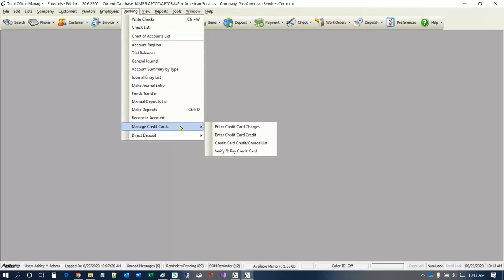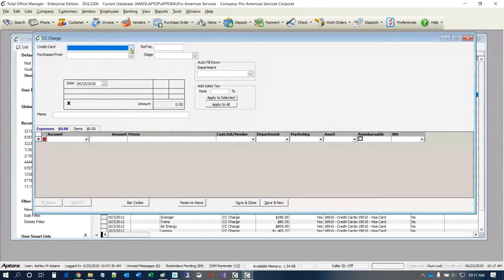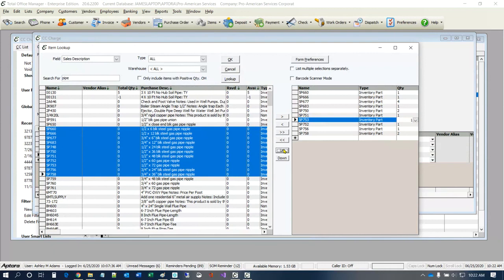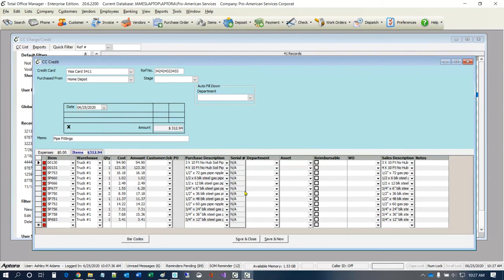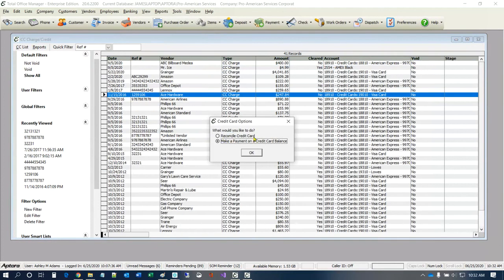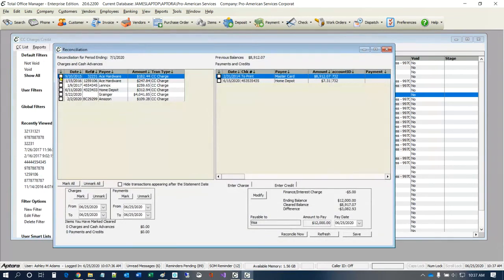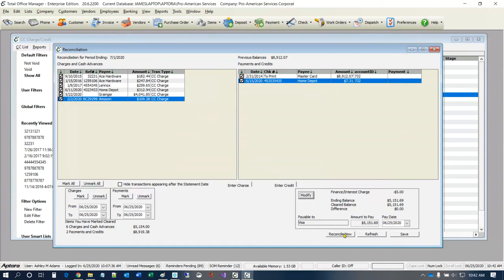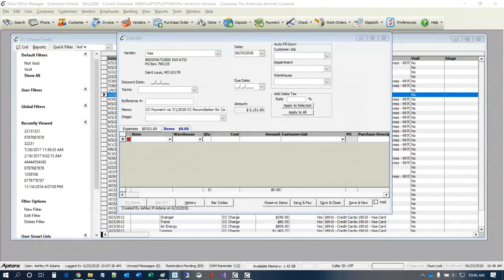Credit Card Charges and Reconciliation—Internal Training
This training video covers the process of entering credit card charges and credit card credits (refunds). We also show you how to make a partial payment on your credit card statement as well as perform a full reconciliation. Note: This video is A/P related and not credit card processing as part of A/R.